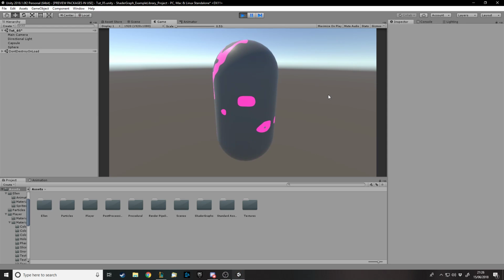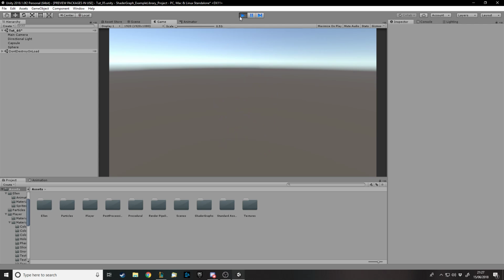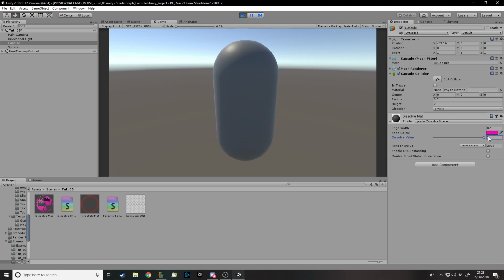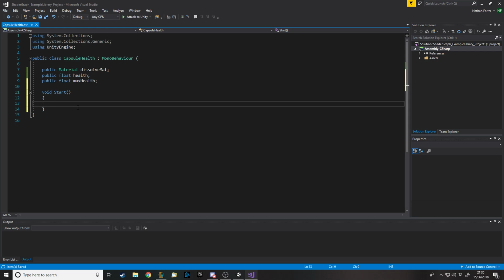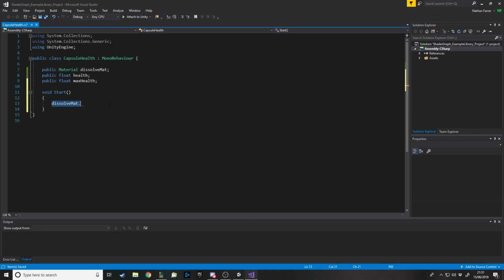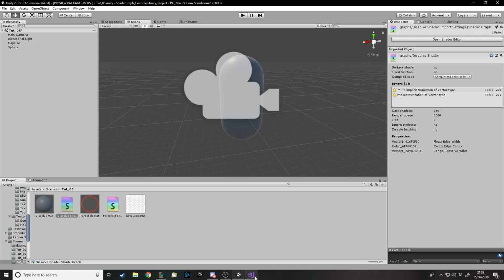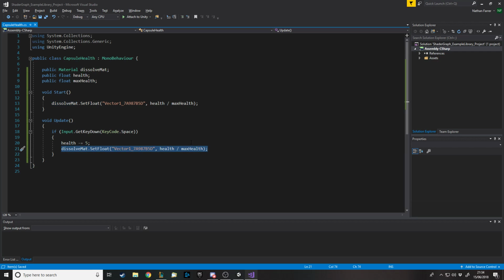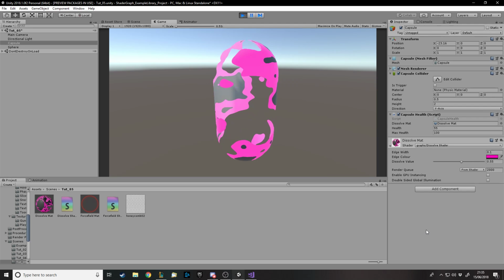Unity Shader Graph - Changing Parameters in Script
In this video I show you how to show you how to change a shader's parameters in a C# script.